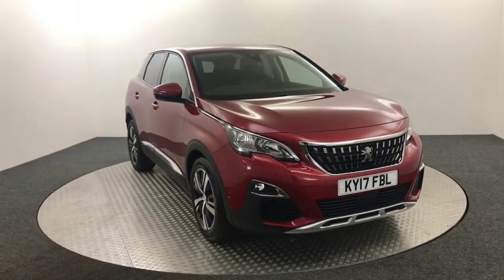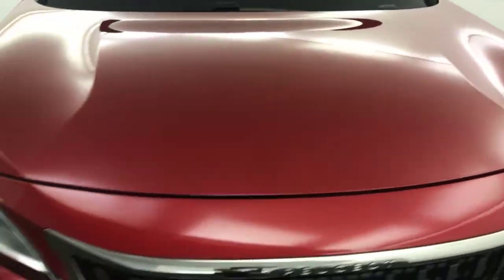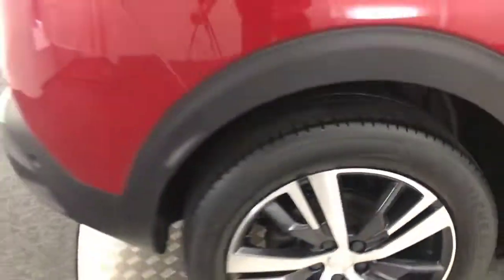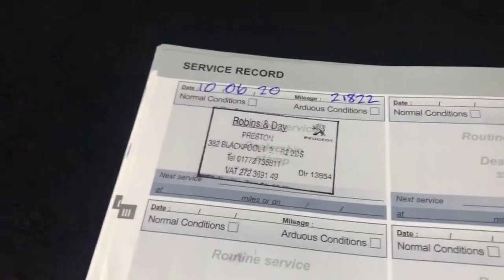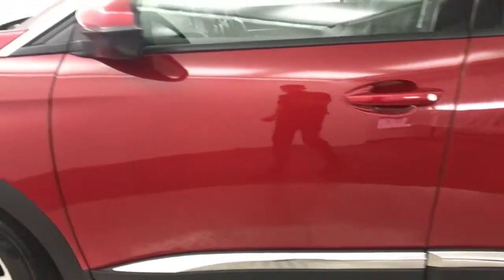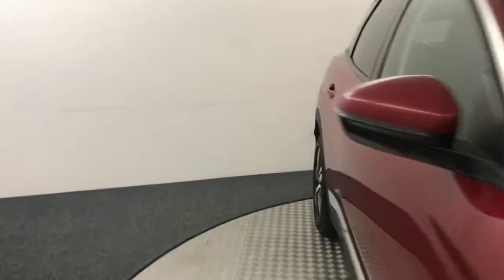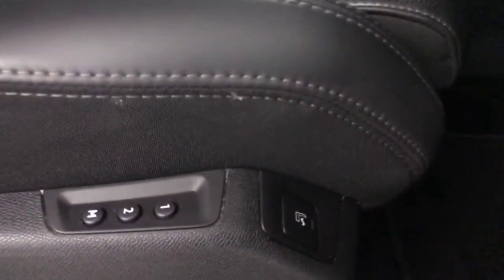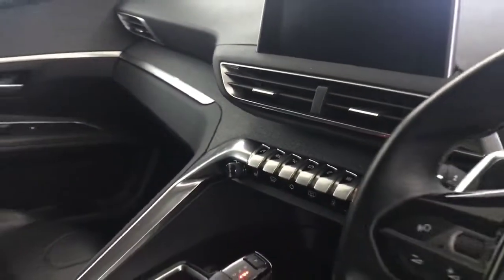2018 Peugeot 3008 GT Line Video Walkaround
2018 Peugeot 3008 GT Line Video Walkaround